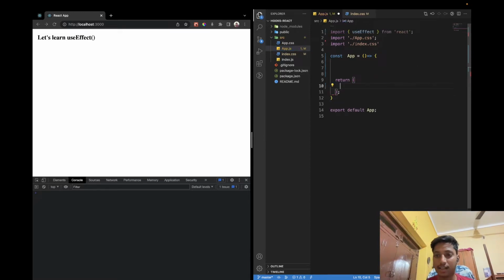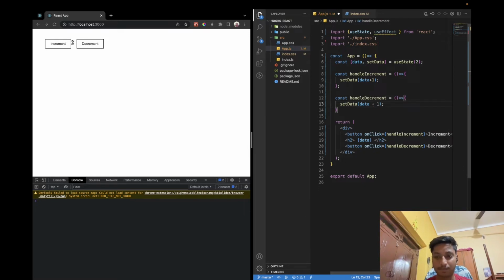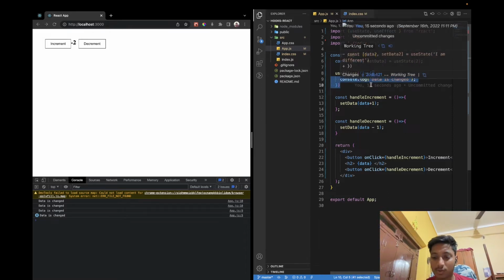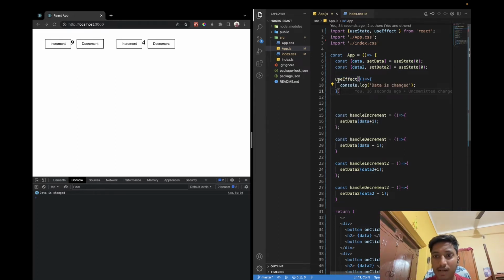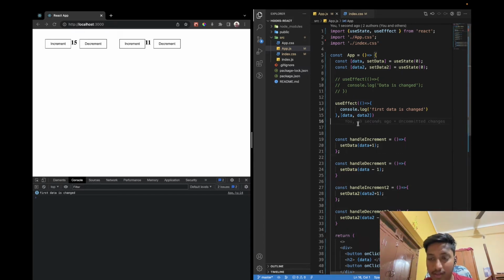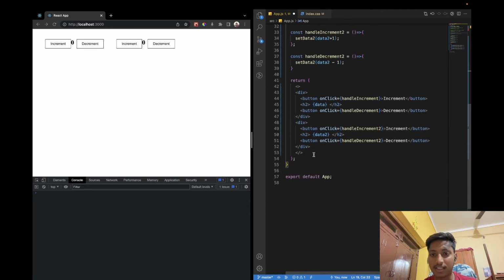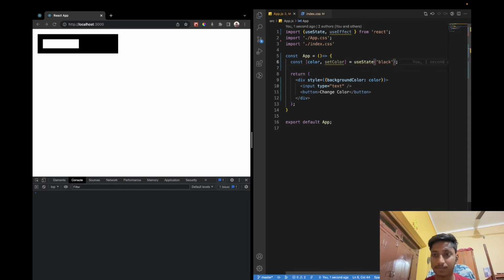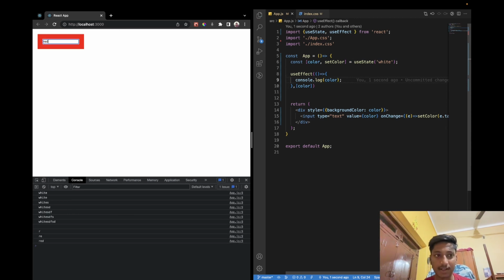Learn useEffect() hooks in React | Beginner | With Example | In Easy way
Hello Everyone, In this video I am explained about the